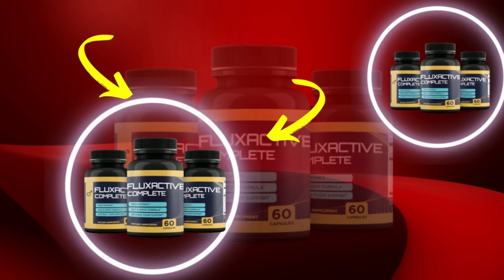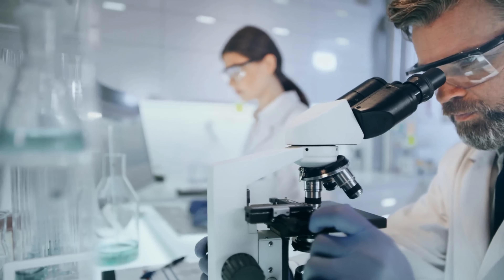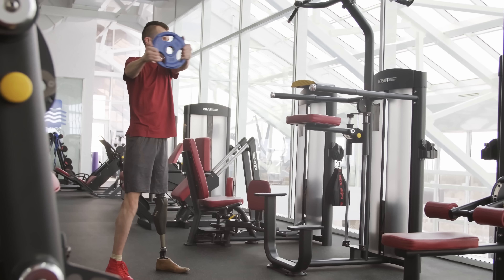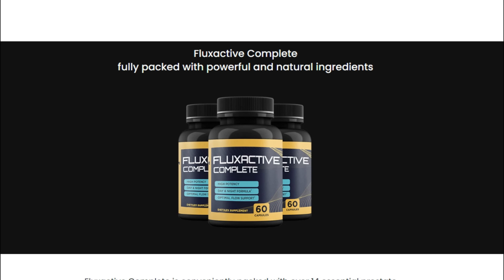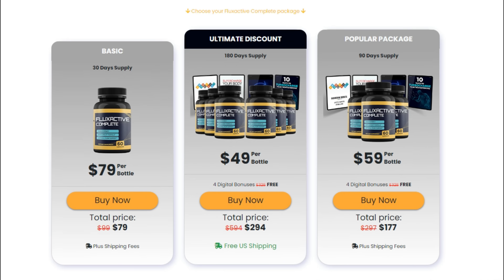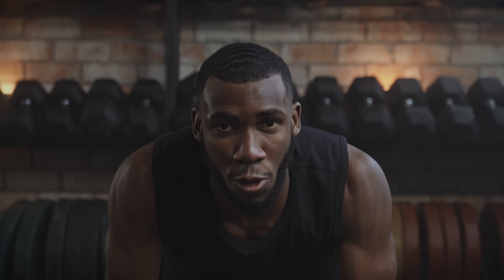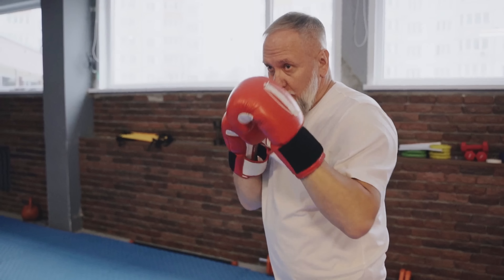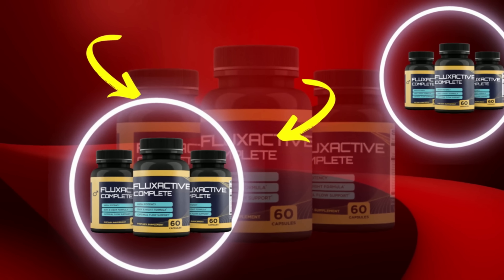FluxActive - FluxActive Complete Reviews:⚠️BEWARE⚠️FluxActive Complete Review -Flux Active Complete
Fluxactive Complete is a natural formula for better prostate health. It may help to get high levels of reproductive hormones in the body. Besides, it may also help to reduce bladder-related problems. You may gain healthier bones and joints by taking these capsules regularly. Moreover, it may help to improve overall health within certain weeks.

How Does The Fluxactive Complete Work?

As per the manufacturer, Fluxactive Complete aids in healthy blood flow throughout the system, thereby improving nutrient absorption and oxygen utilization. Furthermore, the product has antioxidants, which help to neutralize inflammation which can alter the prostate’s appearance or even cause bladder control issues. The Fluxactive Complete formula contains organic ingredients that support the prostate by balancing hormones. A beneficial effect of the dietary supplement is that it inhibits testosterone from converting to estrogen and DHT, which ultimately improves your sexual health too.

Additionally, Fluxactive Complete contains compounds that support prostate health and promote proper urinary function. In addition to enhancing prostate health, the pill provides energy and is believed to help with weight loss.

Benefits Fluxactive Complete

Fluxactive Complete is a nutritional supplement that may provide you with multiple benefits. Its various benefits may include:

●Improves brain functioning: After consuming the healthy dosage of this product, you may see a change in your brain functioning. You may observe that all your brain-related problems will be gone, and you will be able to relax better. You may be able to concentrate well on things you are doing, and you may not have any problems related to memory loss. Your concentration will be improved and as an outcome, you will no longer procrastinate on things and will complete everything in the given time.

●It gives you beautiful skin: This product not only works for physical health problems or brain-related health problems, but this product will also help you get beautiful and glowing skin. Yes, it may remove all the acne as well as dead pores of your skin and as an outcome, you may get glowing and naturally fresh skin all day long.

●Improves eye vision: This product also improves eye vision. This means that if you are facing issues with your vision and or are not able to see things better, then do not worry as this product may help you improve it and as an outcome, you may no longer need any medications for the same.

●Improves blood circulation: This product may improve your blood circulation. This means that it may do measures like detoxifying your blood by removing all the toxins from it and as an outcome, you may have healthy blood circulation. This may also help you relax your body well.

0:00 - FluxActive Review
0:20- Where to buy FluxActive
0:40 - FluxActive Official Website
0:50 What's FluxActive?
01:10- FluxActive Benefits
01:40 - How to use FluxActive
02:00 -Attention!!
03:00 - FluxActive GUARANTEE